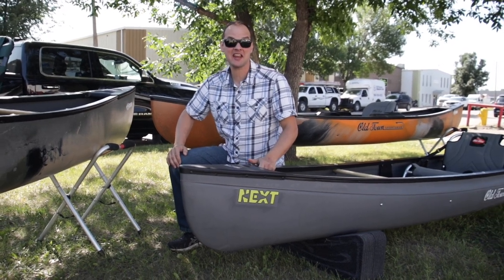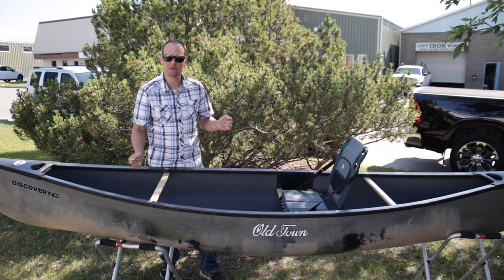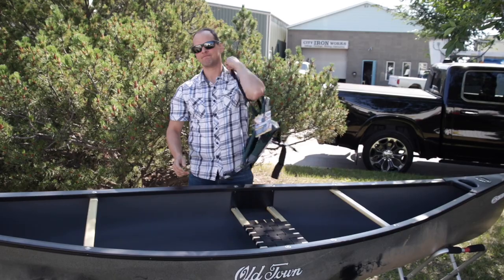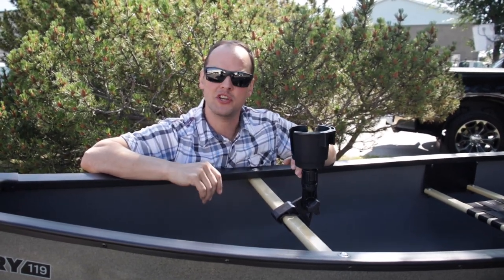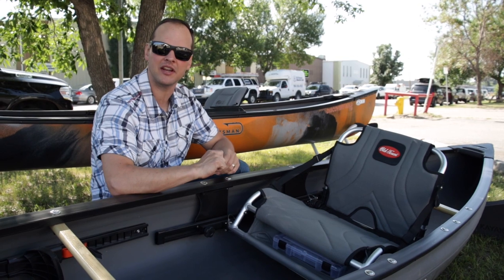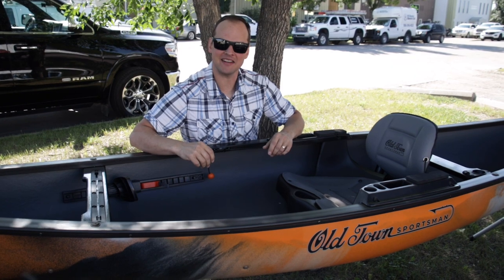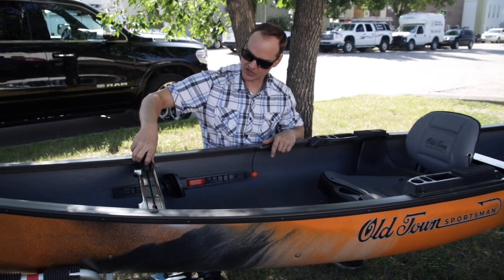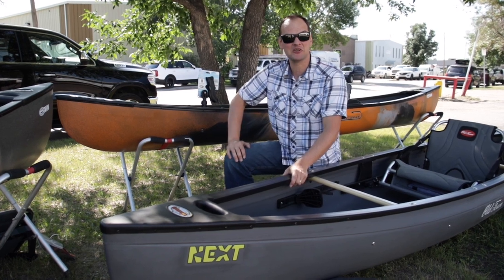Old Town Solo Canoe Lineup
Hello Paddlers! Today we're going over Old Town's lineup of solo canoes. We're showcasing the Discovery 119, the Next, and the Discovery 119 Sportsman. These boats are great for those who want the ease of paddling a kayak while having the cargo space and portability of a canoe.